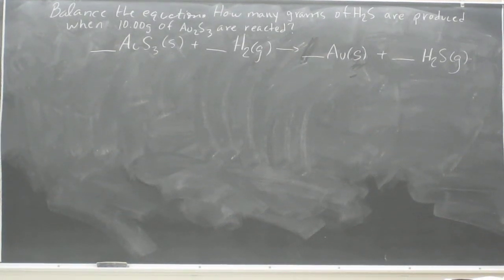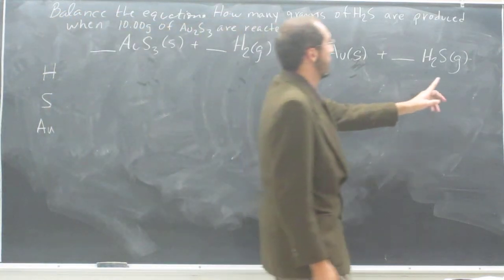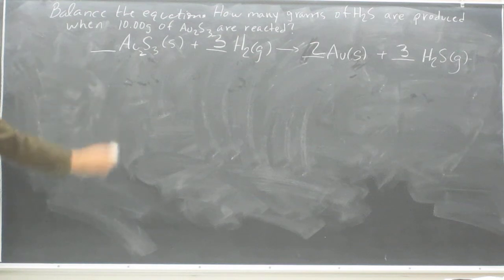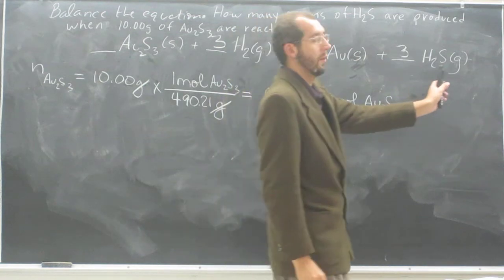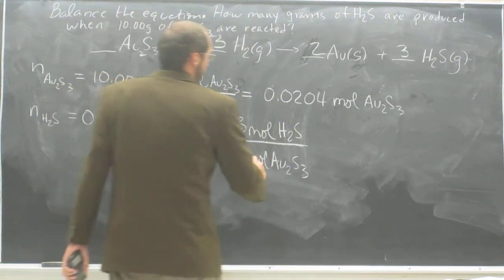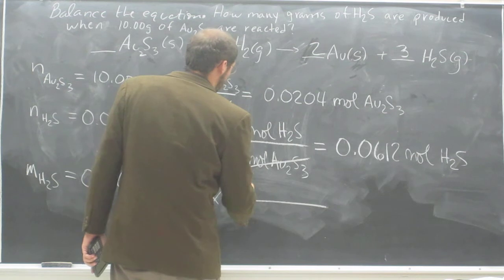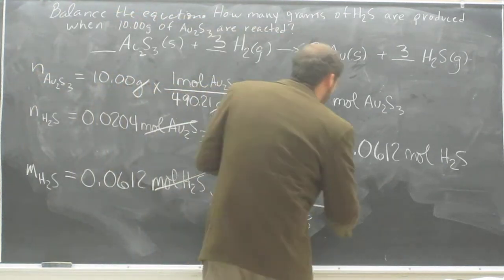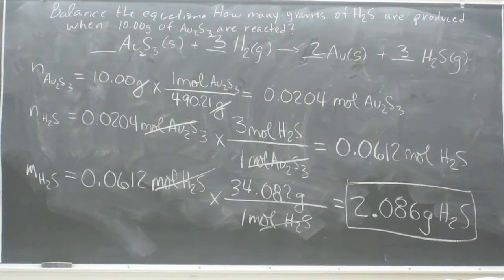Stoichiometry - Balance the equation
Using the following unbalanced chemical equation:

__ Au2S3 (g) + __ H2 (g) -- __ Au (s) + __ H2S (g)

How many grams of hydrogen sulfide are produced when 10.00 g of gold (III) sulfide are reacted?